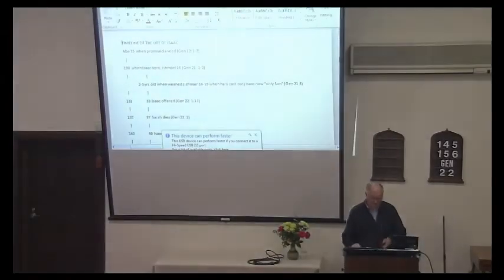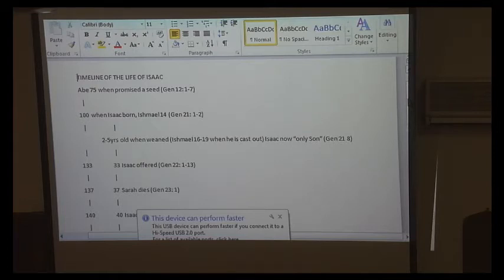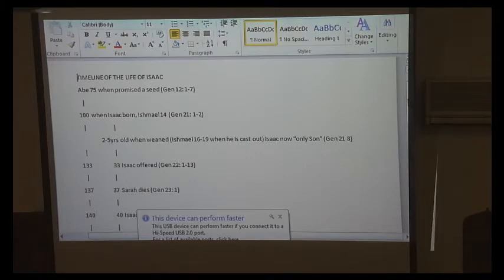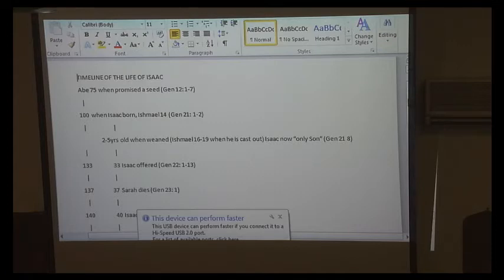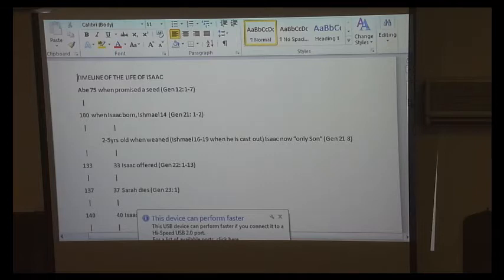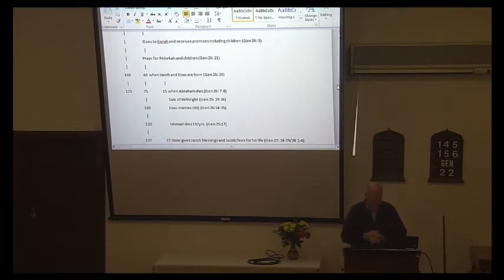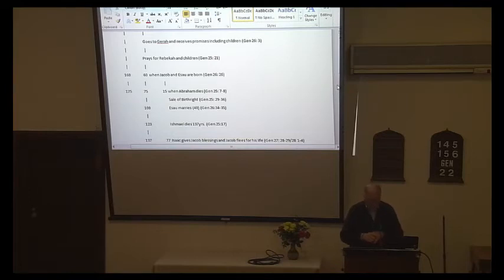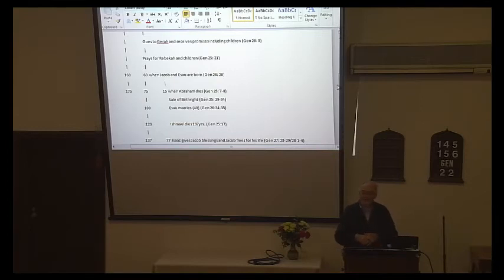John Hodges: Isaac the quiet Patriarch